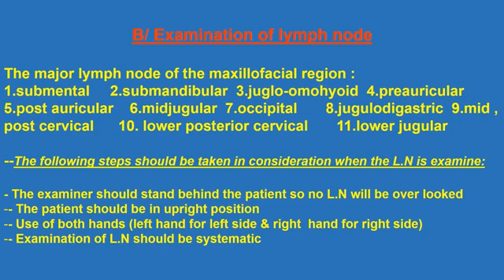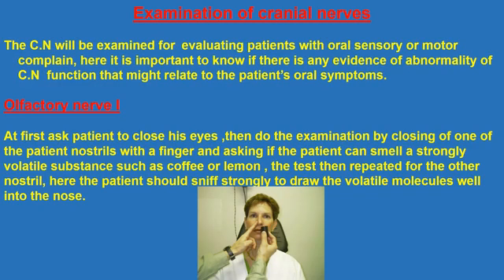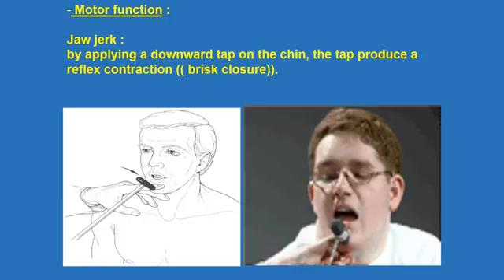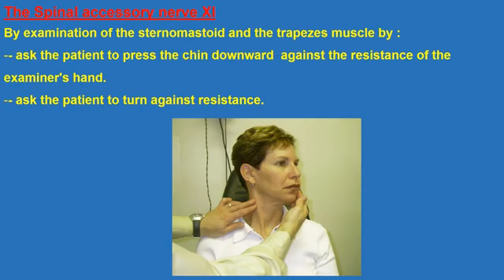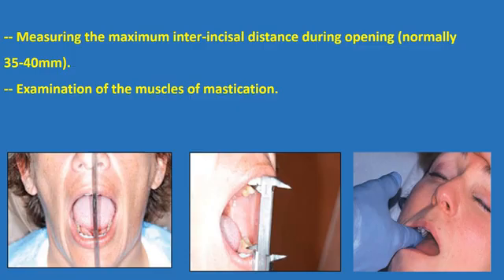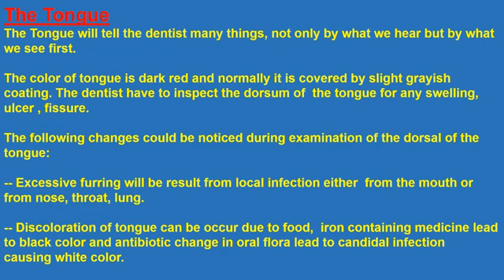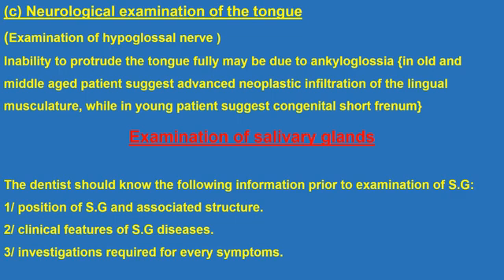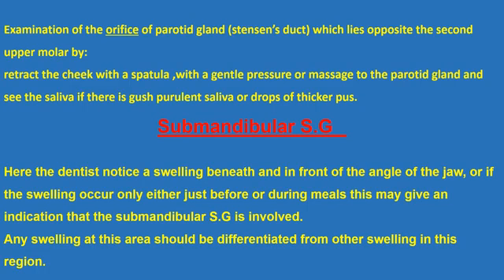محاضرة Lecture 2 Oral Medicine د. مهند جميل